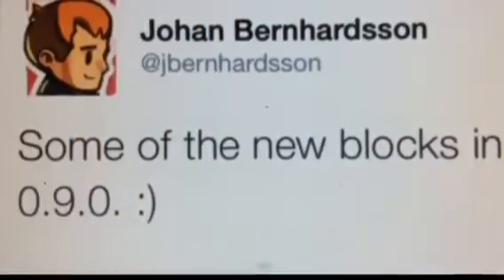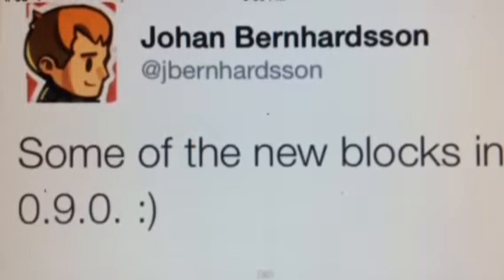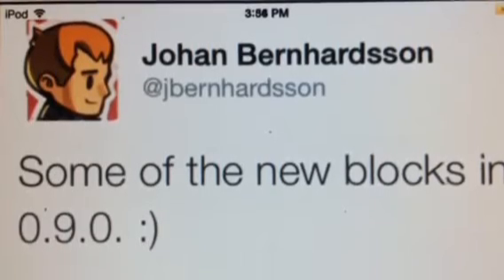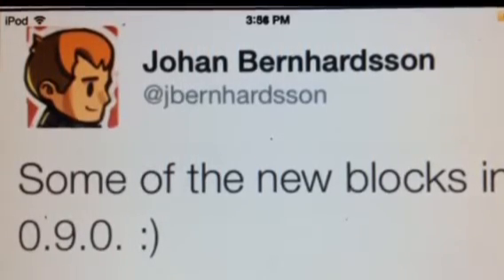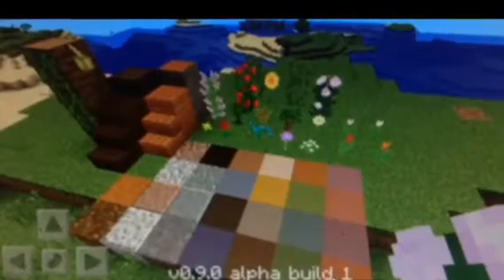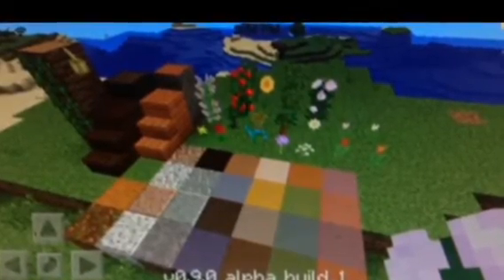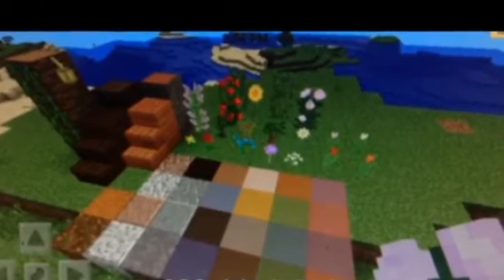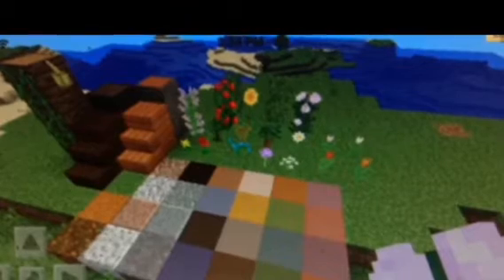Minecraft Pe Miniature Zombies, new wood and blocks in 0.9.0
Sorry for not uploading for a week during that time i had horrible problems with my wifi so i wasn't able to upload